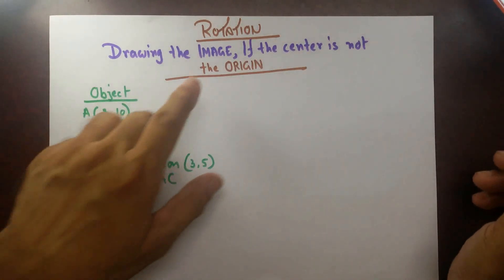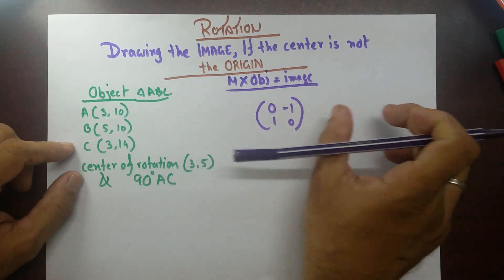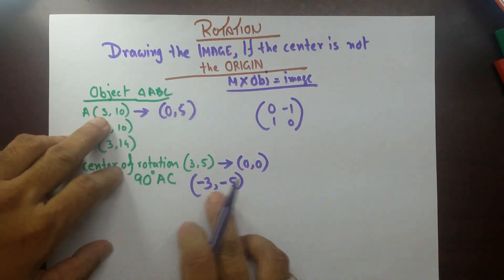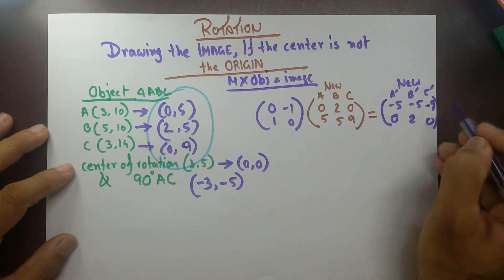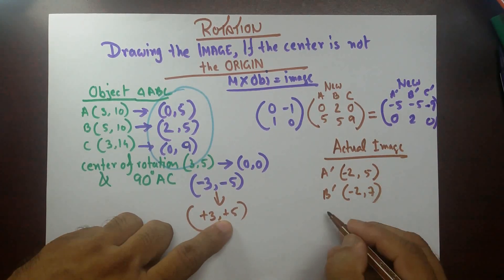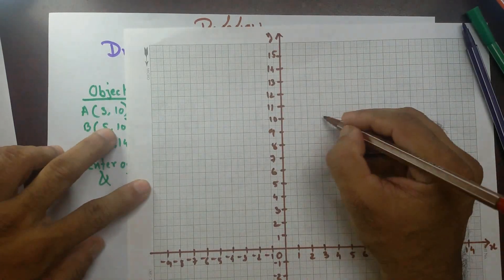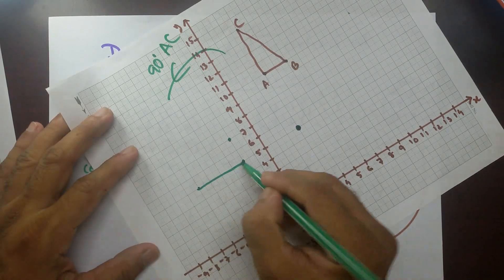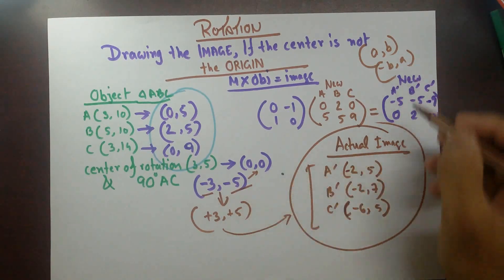Transformation - Rotation 4: Image not about the origin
Rotation but not through the center. If you are an O-Level student, how to answer question like this...Contents designed for O-Level candidates.
O-Level Mathematics